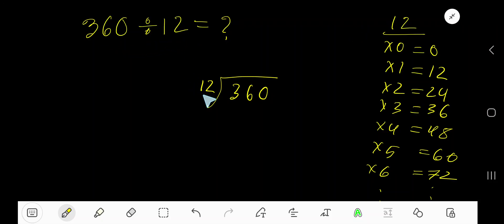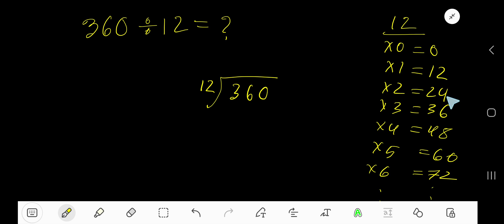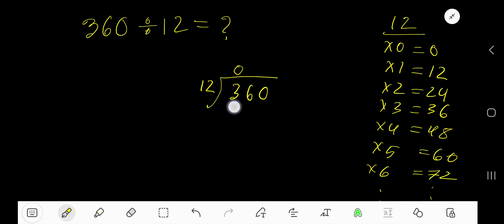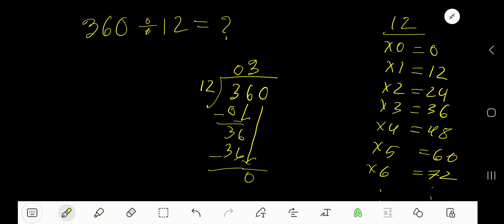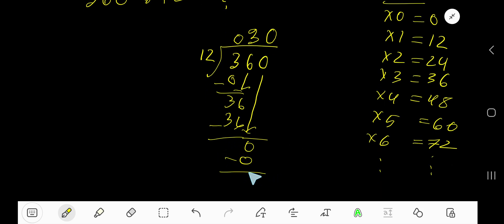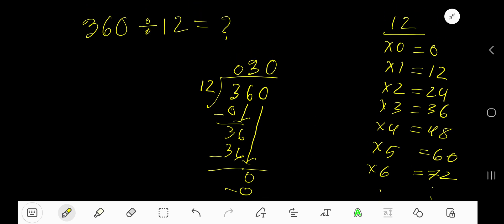360 Divided by 12||How do you divide 360 by 12 step by step?||Long Division